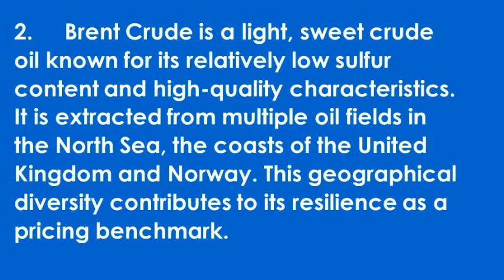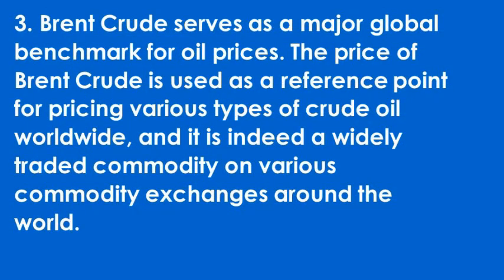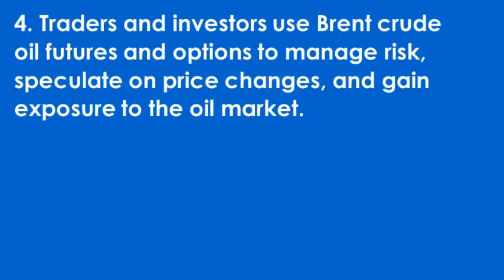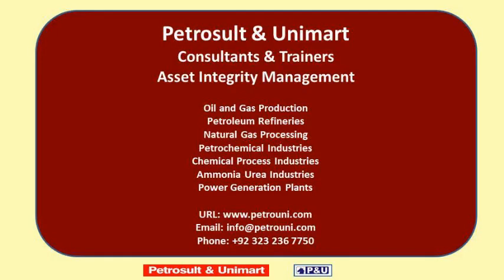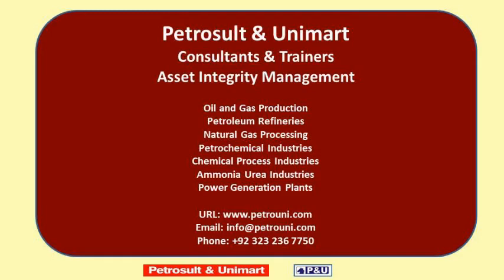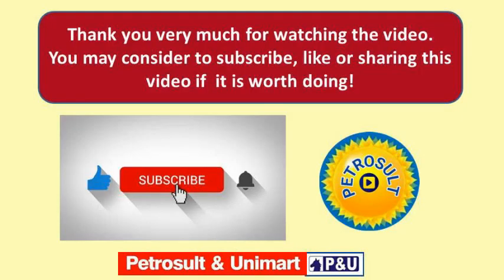70 Brent Crude Oil - Commodity Exchange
Brent Crude is a light, sweet crude oil known for its relatively low sulfur content and high-quality characteristics. It is extracted from multiple oil fields in the North Sea, primarily in the waters off the coasts of the United Kingdom and Norway.  This geographical diversity contributes to its resilience as a pricing benchmark. Brent Crude serves as a major global benchmark for oil prices.  The price of Brent Crude is used as a reference point for pricing various types of crude oil worldwide, making it a critical indicator of the oil market's health and stability and it is indeed a widely traded commodity on various commodity exchanges around the world